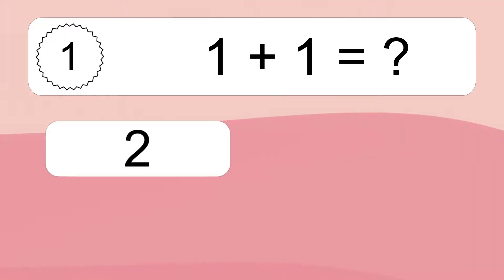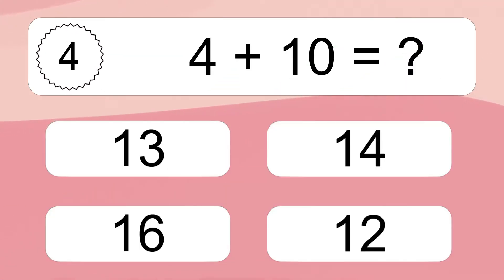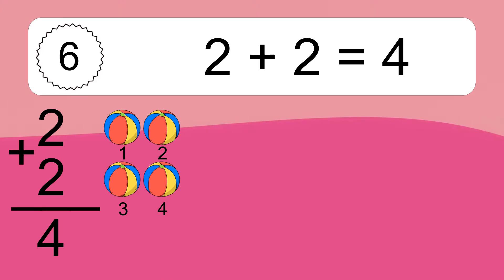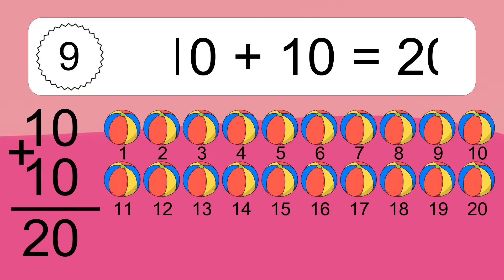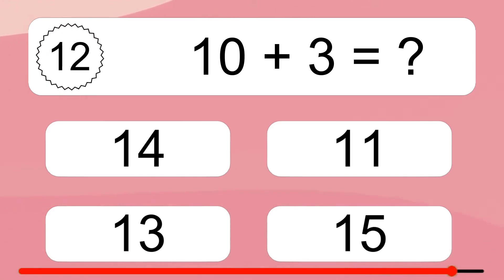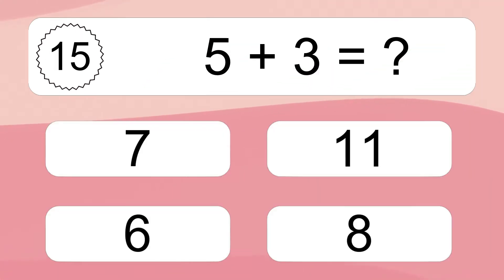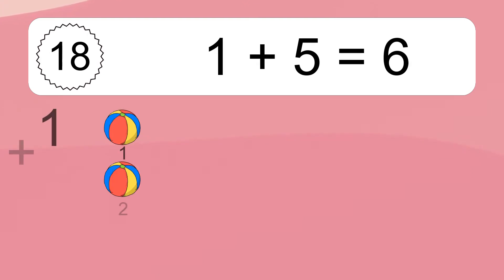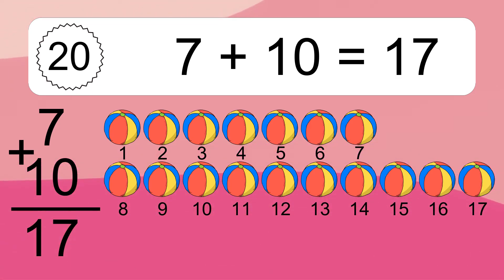20 Addition Quiz Exercises for Kids